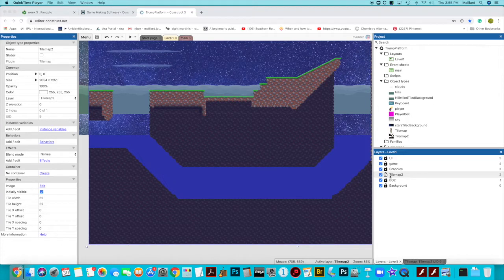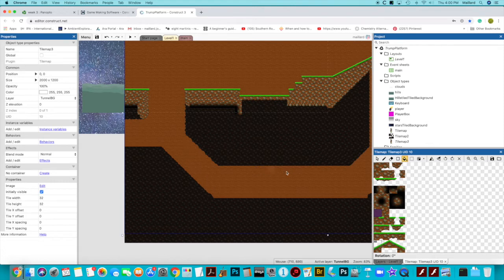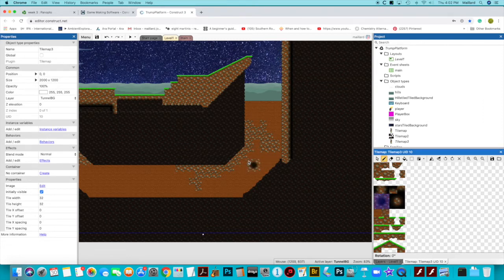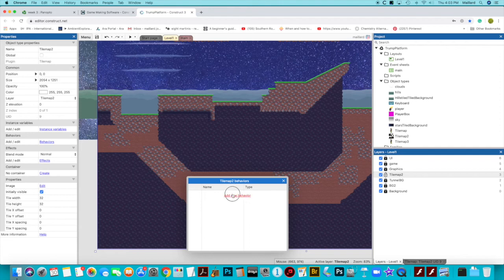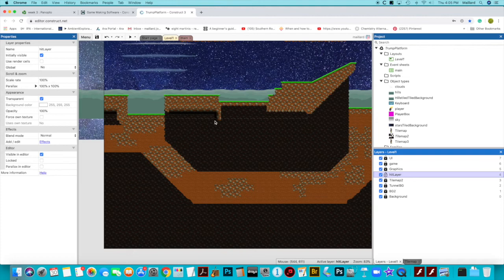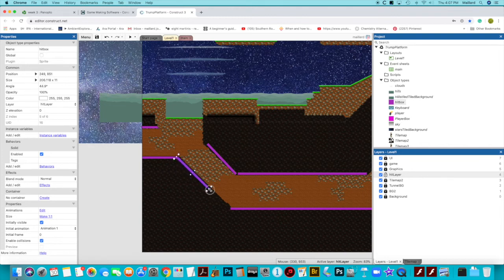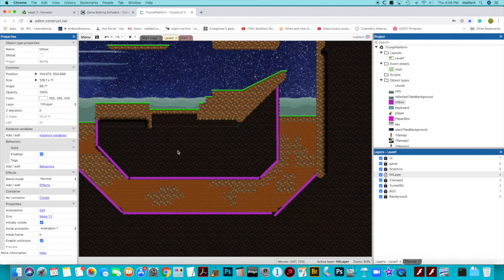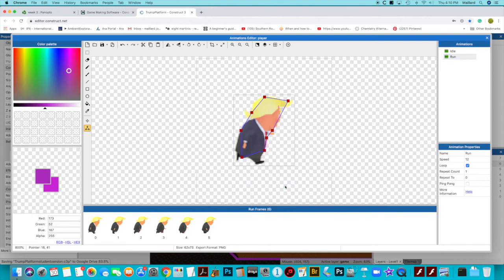4. Tile maps and backgrounds pt3